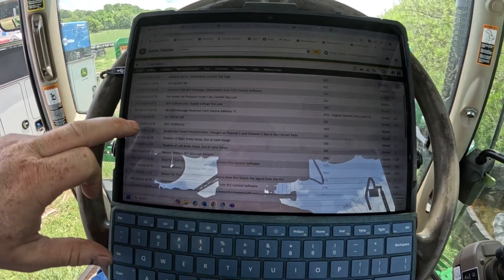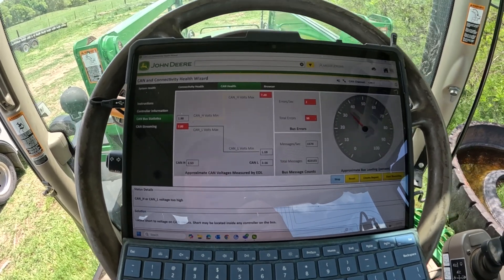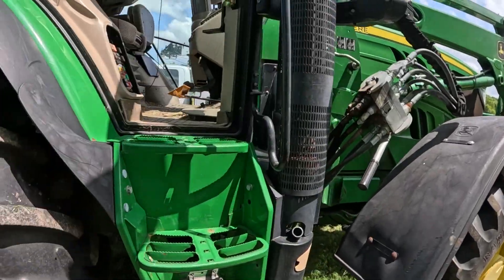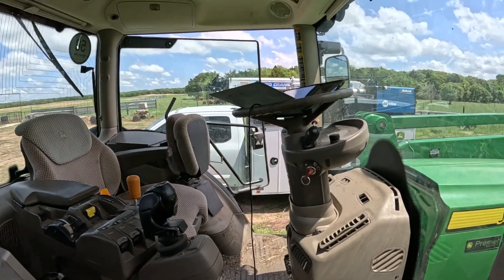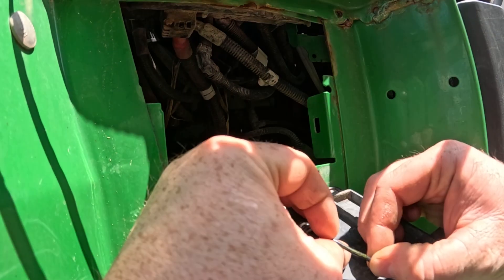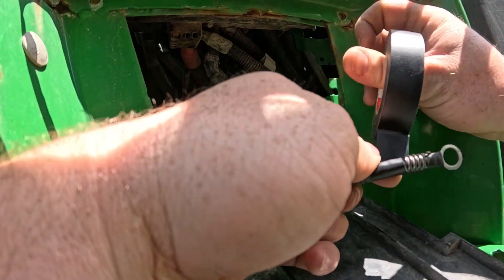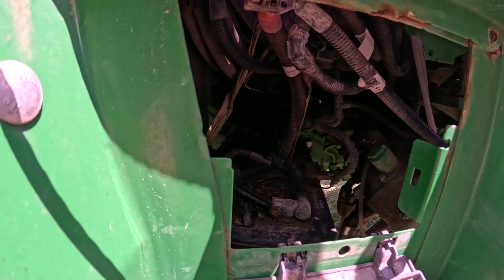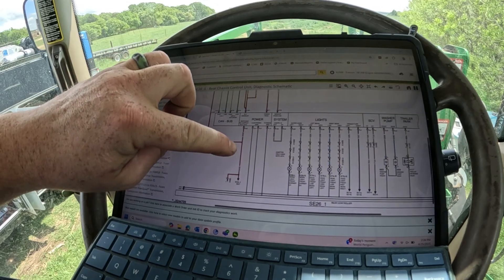E113 | John Deere 6150 Tractor Electrical Fix & Tips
Learn how to trace down an electrical problem on a John Deere tractor, step-by-step schematic walk-through.

**6140R, 6140M, 6150M, 6155M, 6150R, 6155R, 6145M, 6175M **